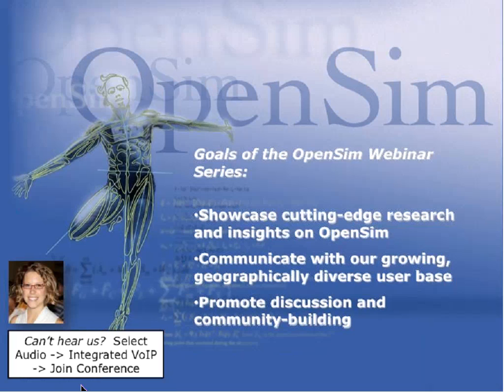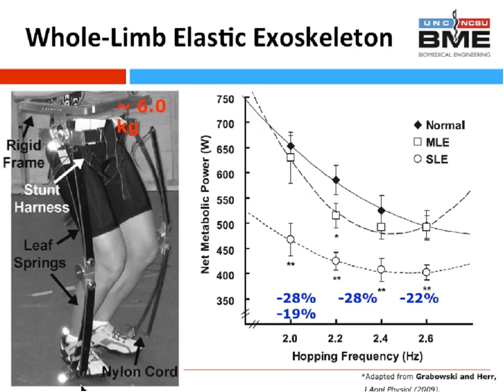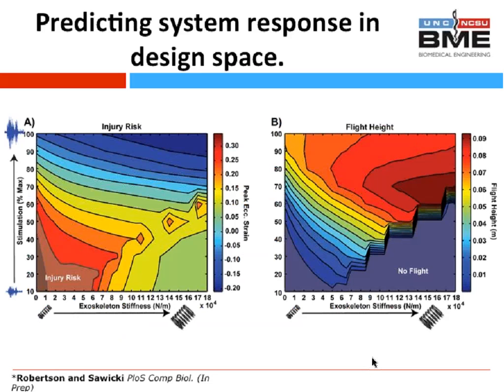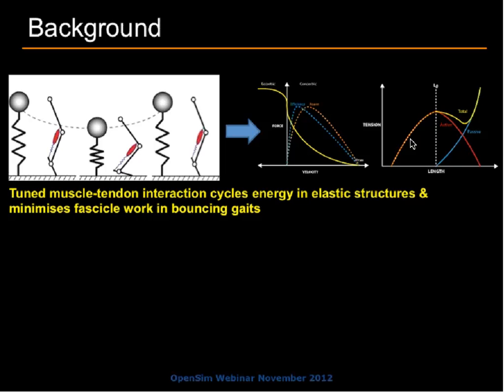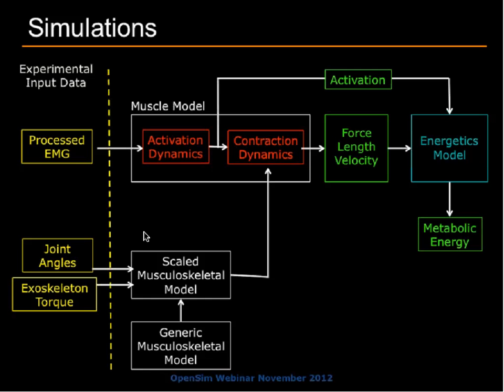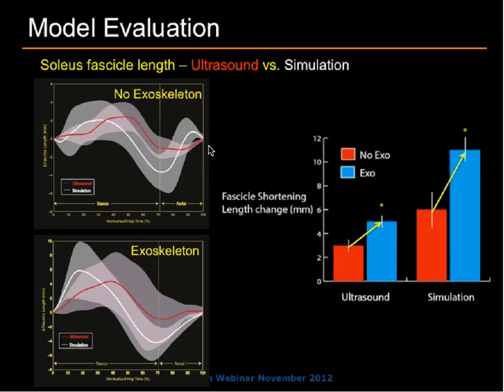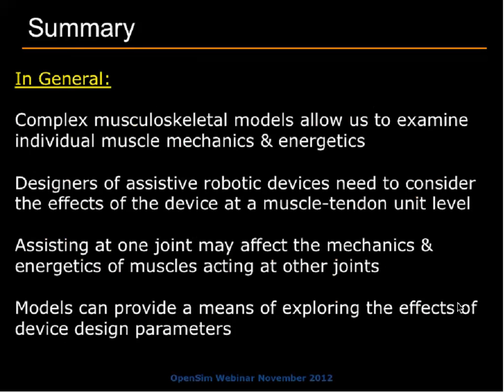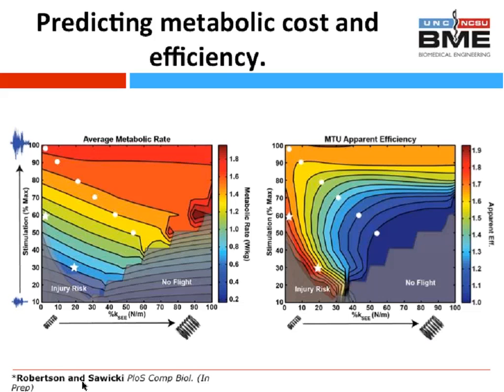Estimate Muscle Dynamics During Locomotion with Elastic Exoskeletons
Engineering advances have ushered in a new class of biomechatronic machines, robotic exoskeletons that can be worn by humans to either enhance or restore locomotion performance.  In this webinar, Dr. Dominic Farris and Dr. Gregory Sawicki describe a class of ankle exoskeletons they developed that uses elastic storage and return of energy in springs acting in parallel with the plantarflexor (PF) muscles in order to reduce the metabolic cost of locomotion.  They collected data from seven participants to test the effects of their new device and utilized two different modeling approaches to investigate muscle-level responses to it.

More details are provided in the following articles:

Farris DJ, Robertson BD, Sawicki GS, "Passive elastic exoskeletons reduce soleus muscle force but not work in human hopping". J Appl Physiol. Sep; 115(5): 579-85

Farris DJ, Sawicki GS, "Linking the mechanics and energetics of hopping with passive elastic ankle exoskeletons". J Appl Physiol. Dec 15; 113(12): 1862-72.